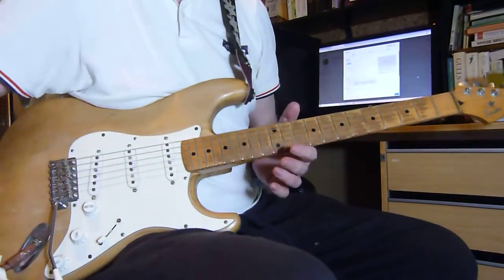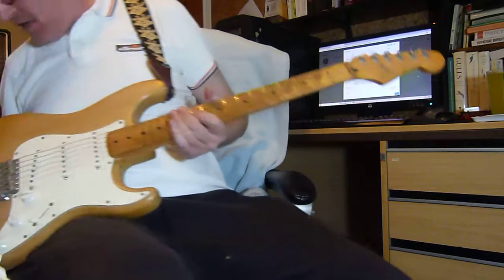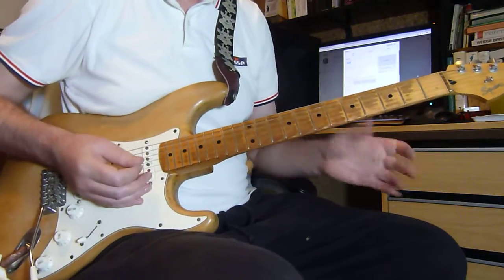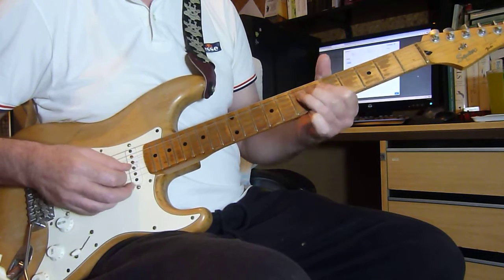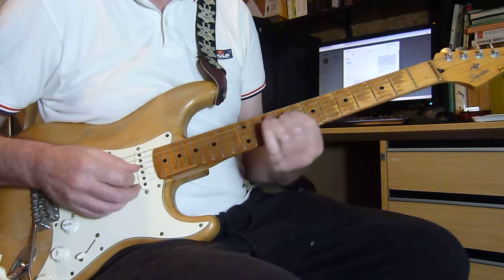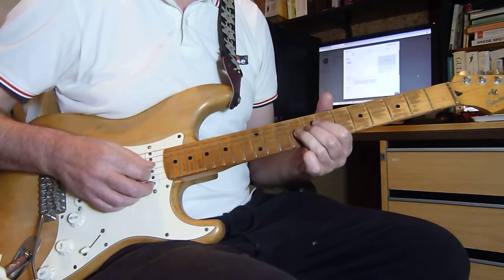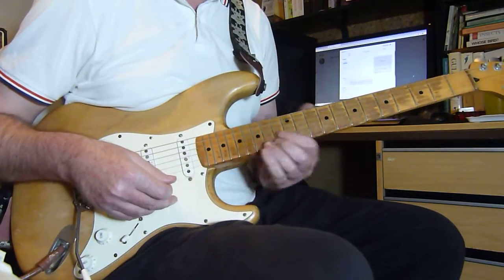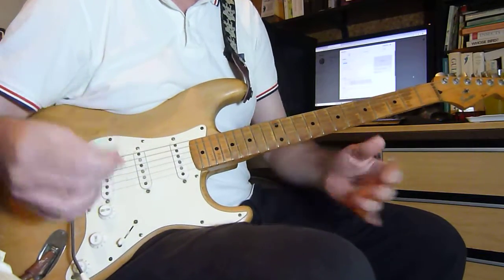Hey You (Pink Floyd) solo 'thoughts' part 2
Extra added Floydy nonsense for no 'extra added' price! There is a third video appertaining to one section of the solo that I got confused about in this here video of utter woe, tripe and waffle.